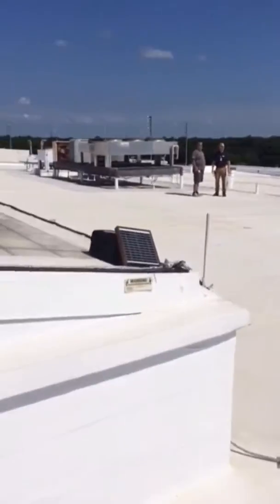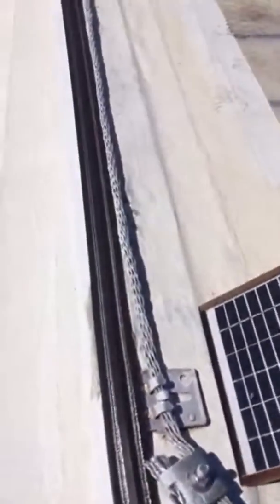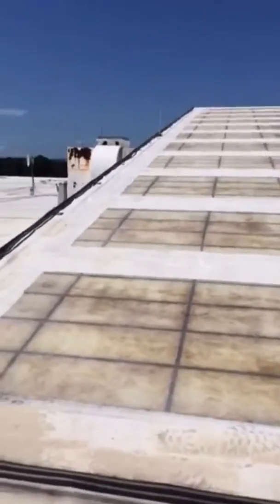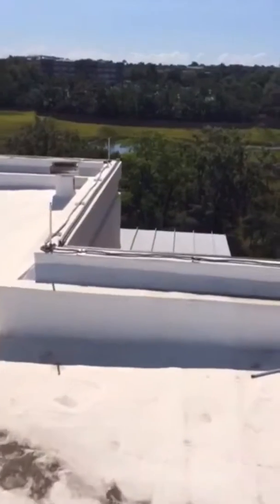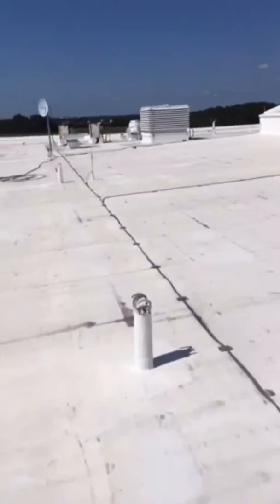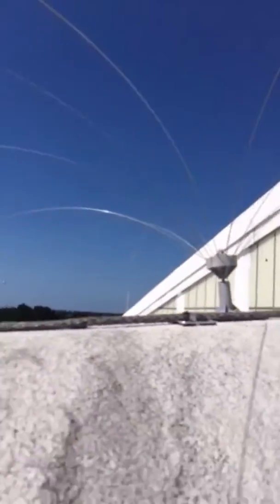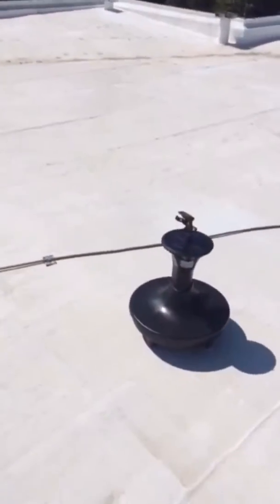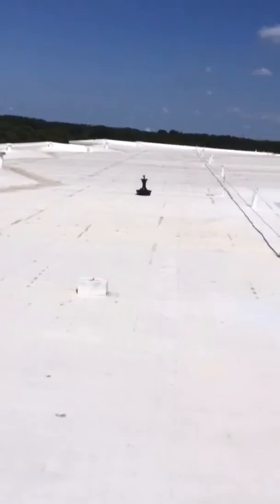Vulture Control in Nashville, Brentwood, and Franklin, TN | How To Get Rid Of Vultures On A Roof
Vulture control in Nashville, Franklin, and Brentwood, TN by Animal Pros bird control specialists. How to get rid of vultures on a roof.